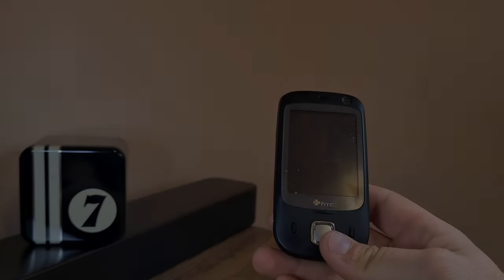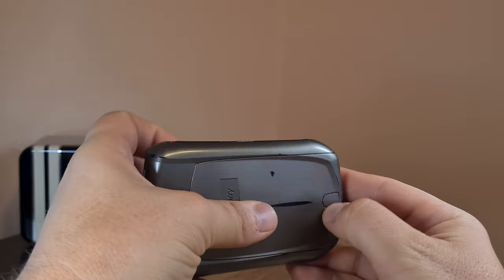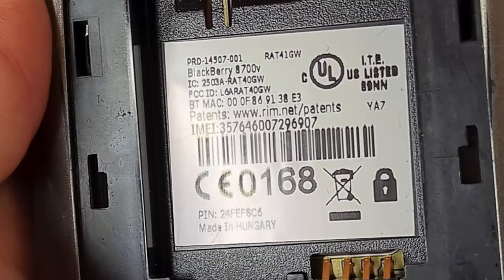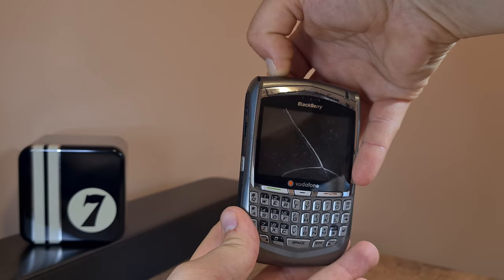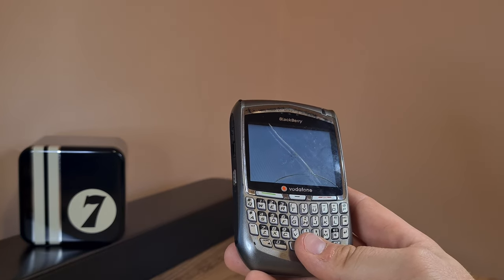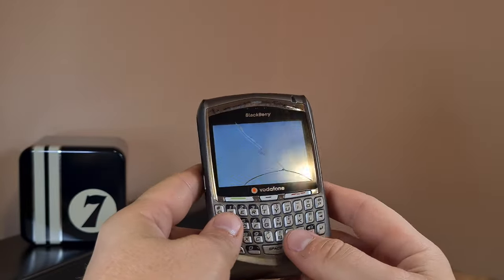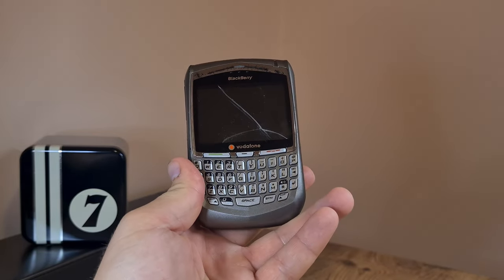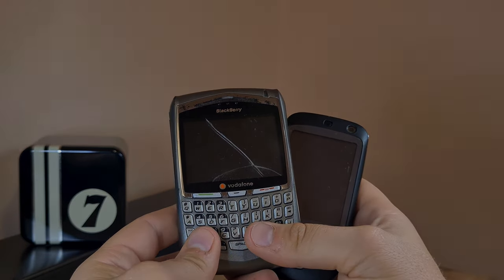I paid just 2 euros for a Blackberry 8700v...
Alas, it's locked. Still, we can revisit this plastic-fantastic GSM phone from 2005.